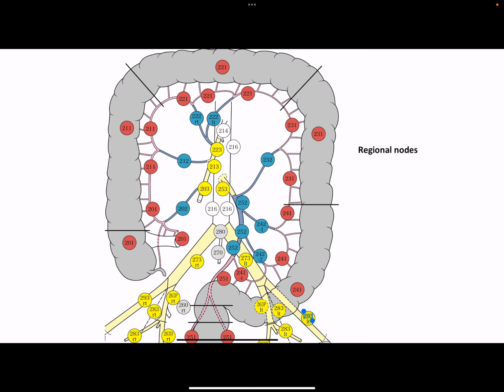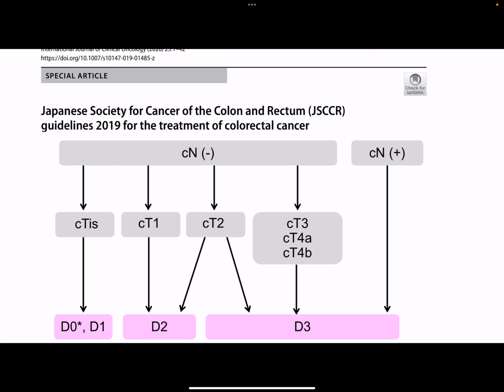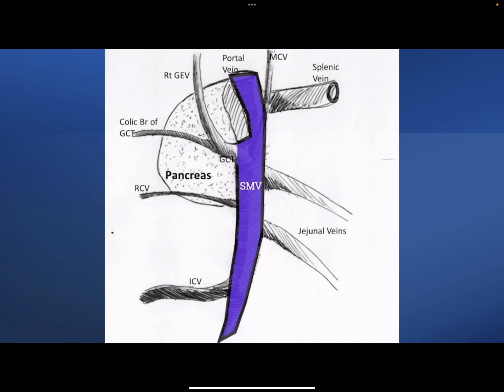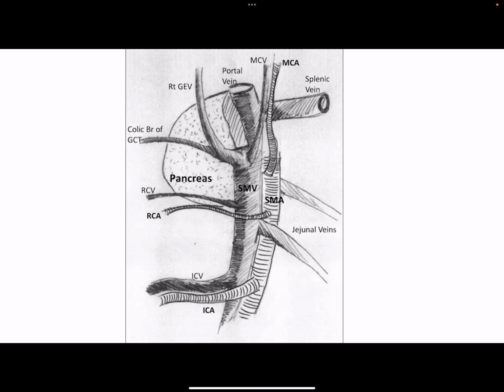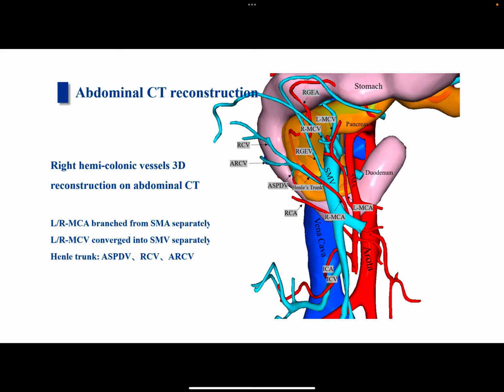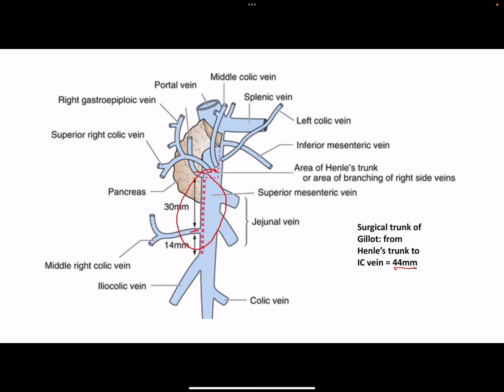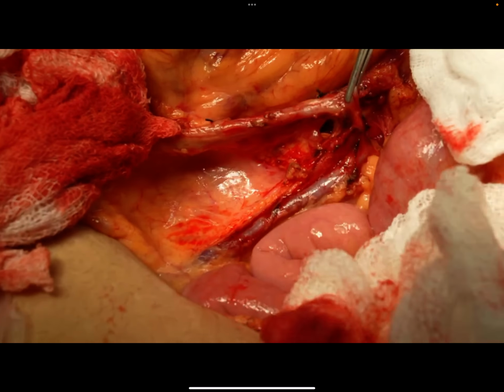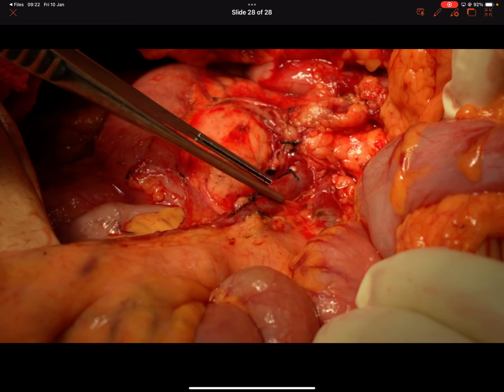D3 ight hemicolectomy . Dr Binay Thakur and Thoracic Team